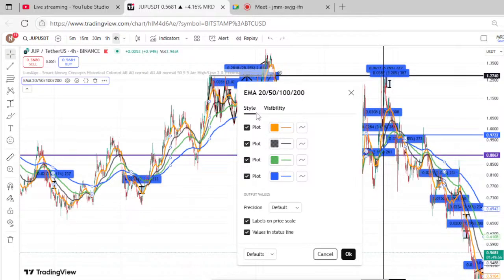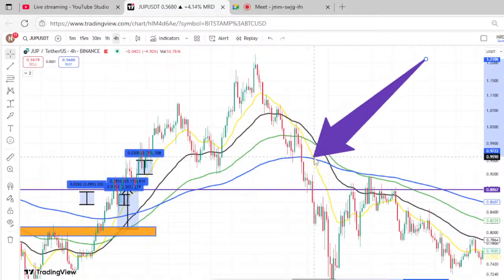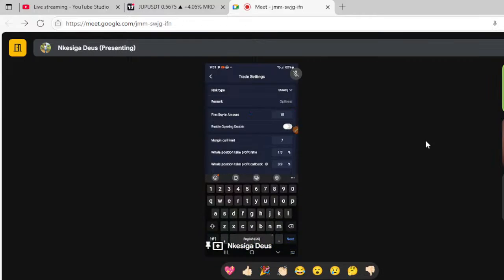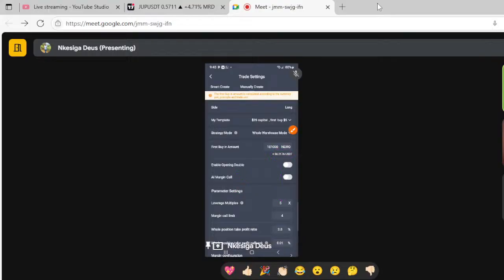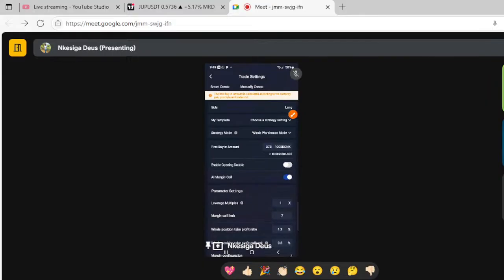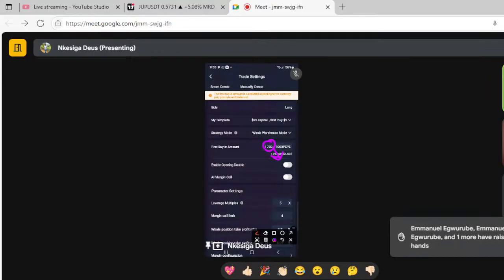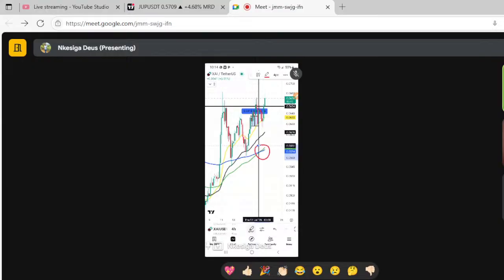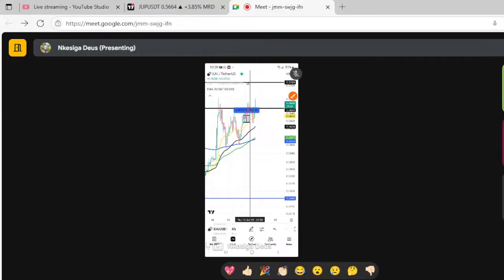HOW TO SET SIGNAL FOR FUTURES ON ROYAL Q WITH MRD COACH